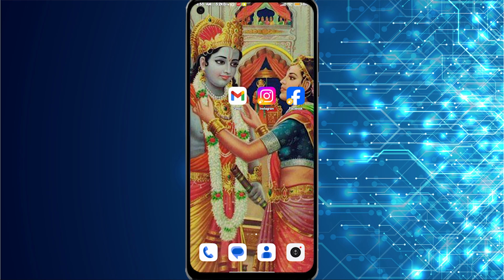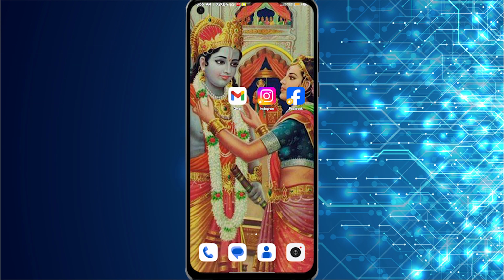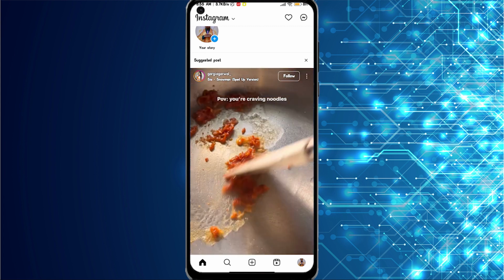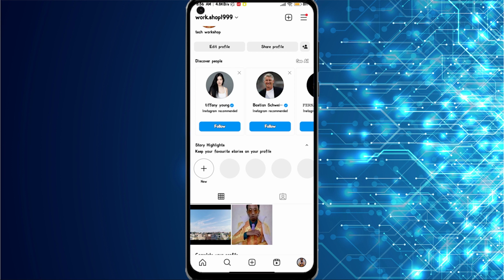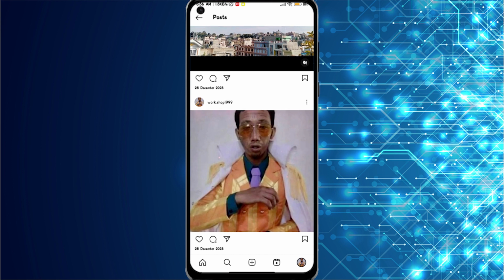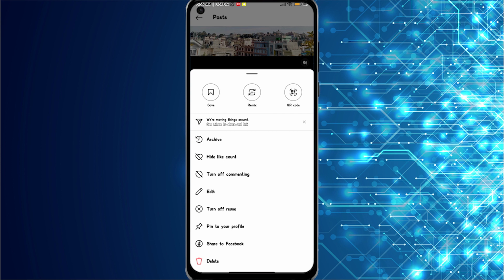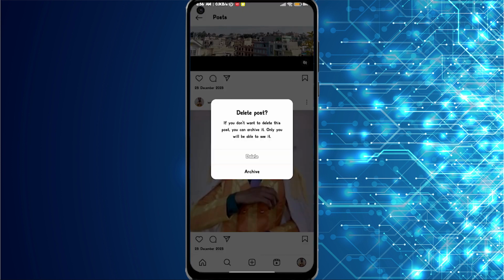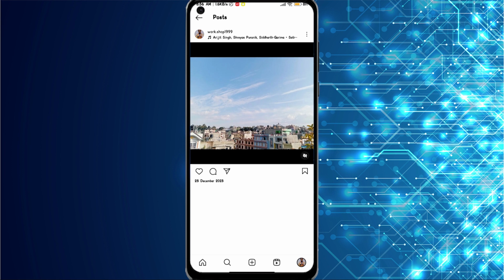How to Delete Instagram Post?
Learn How to Delete Instagram Post with easy to follow steps.

Learn how to vanish your unwanted pics and videos in a snap with our easy-to-follow guide! Whether it's one awkward selfie or a forgotten vacation montage, ditch the digital drama and reclaim your feed with our simple steps.

I hope this video helped you solve your problem.